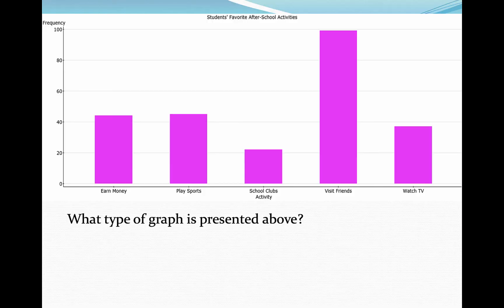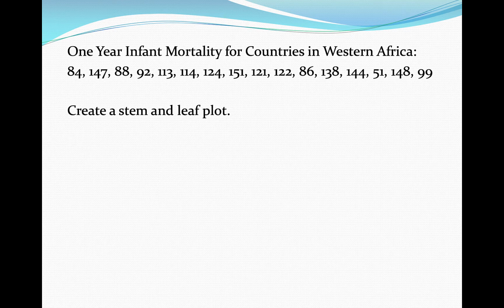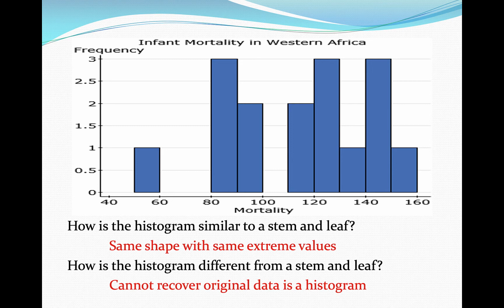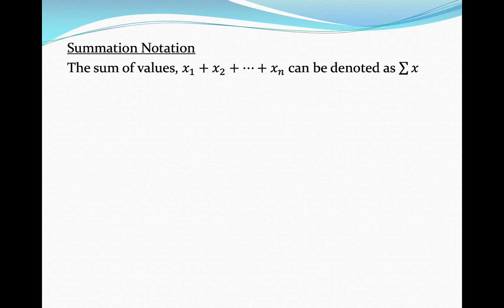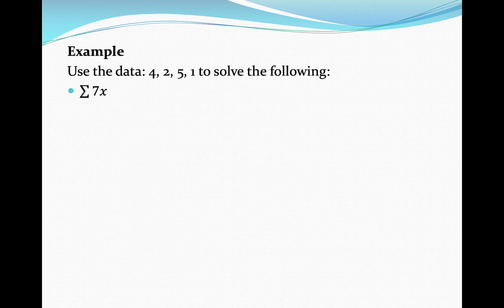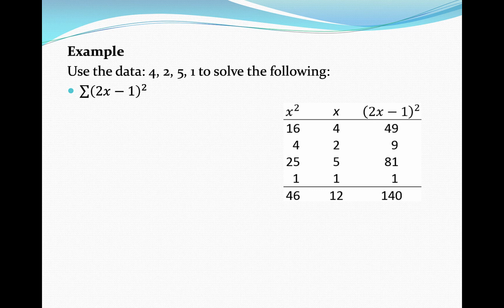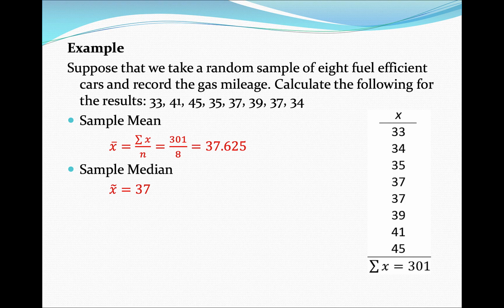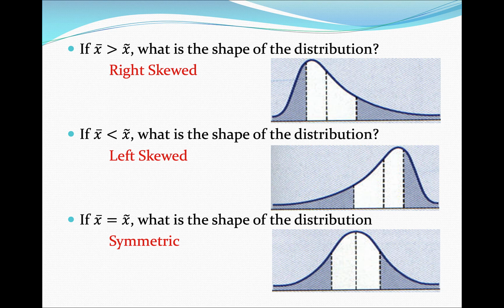Section 2: Describing Sets of Data